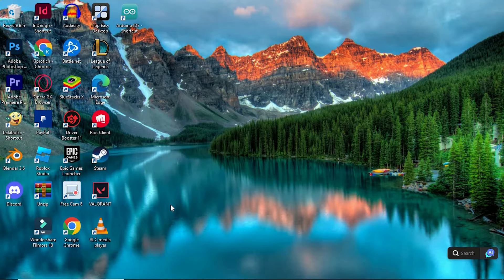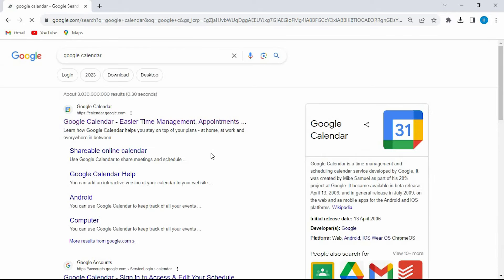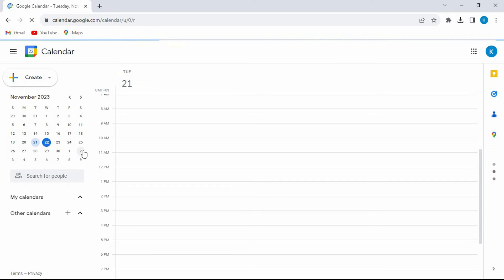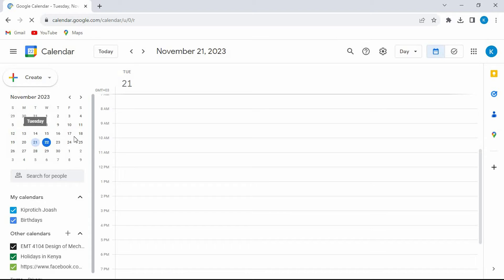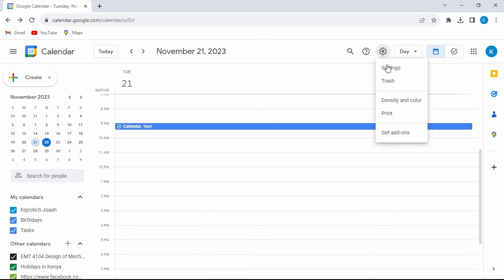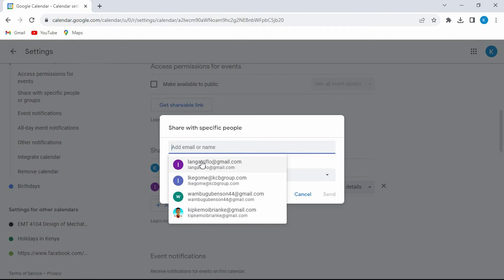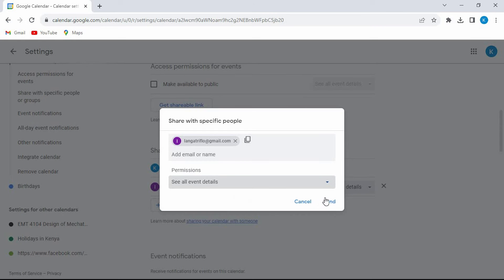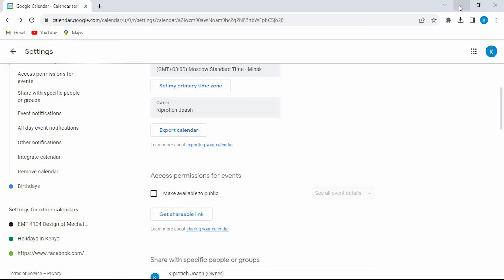How To Share Tasks Google Calendar (2025) - Easy Fix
Struggling to share your to-do lists with teammates in Google Calendar?
This video shows you how to share tasks in Google Calendar step by step.

Many people don’t realize that Google Calendar tasks can be collaborated on just like events. Whether you’re a project manager, student, or productivity enthusiast, learning Google Calendar tasks sharing boosts teamwork and keeps everyone on track.

➤ share Google Calendar tasks with team members
➤ Google Calendar tasks sharing tutorial
➤ how to collaborate on tasks in Google Calendar
➤ share to-do lists in Google Calendar web app
➤ enable task sharing in Google Calendar Android
➤ share tasks in Google Calendar iOS app
➤ invite collaborators to Google Calendar tasks
➤ Google Calendar tasks permission settings

Applies to: Google Calendar web, Android, and iOS apps.